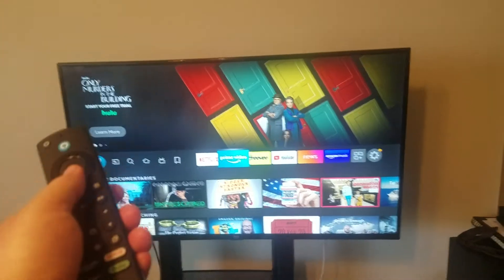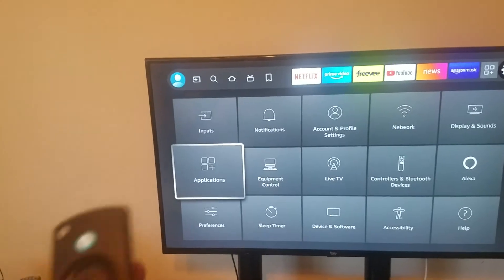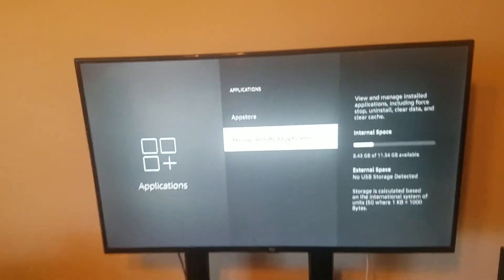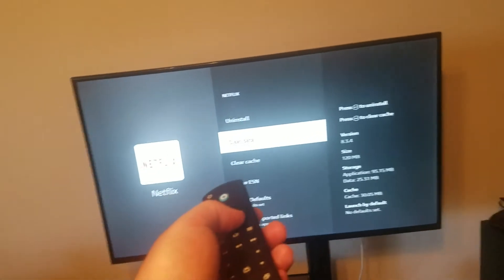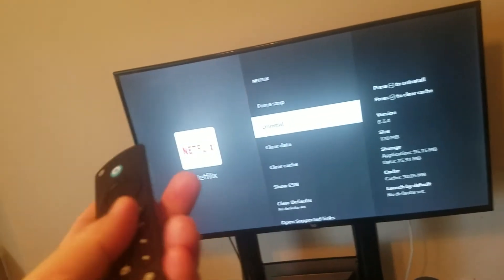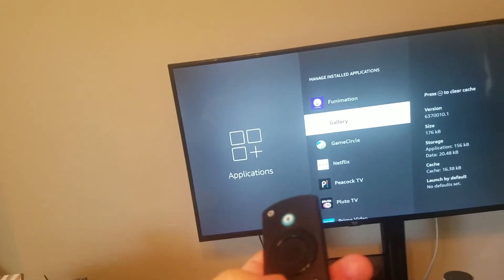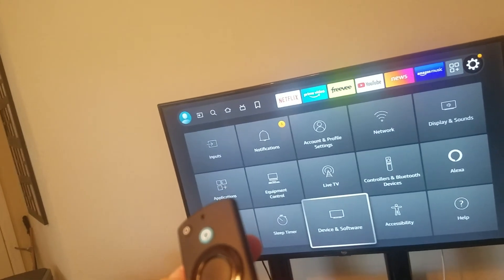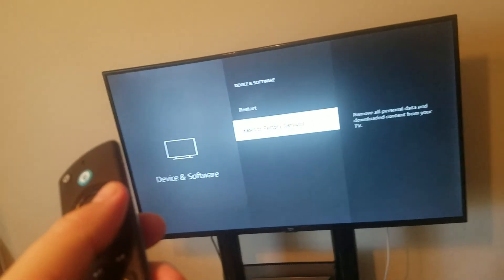How Free Up More SPACE Any Amazon Fire Device to Install New APP Stick Cube TV Not Enough Fix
If you need to free up more space room on your Amazon Fire Stick, Cube, TV Omni, FireTV or any other device in order to install a new APP I'm here to help you fix it.